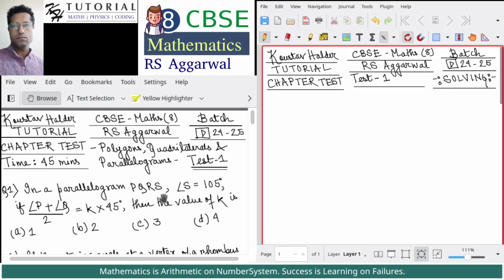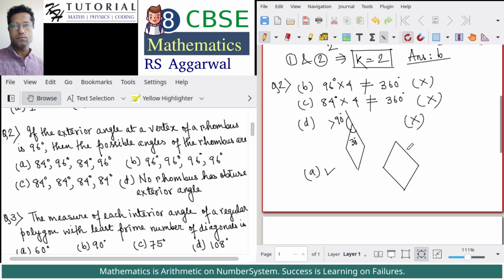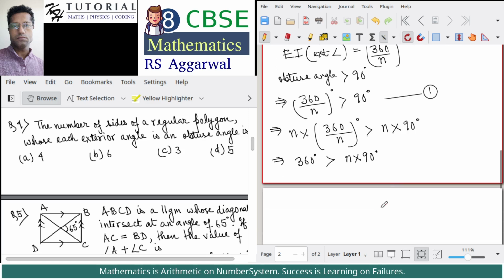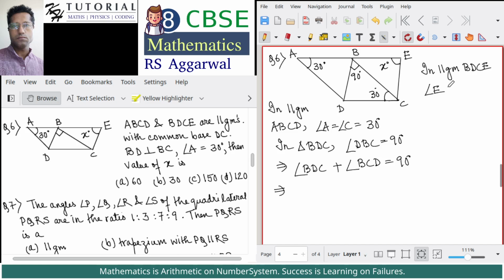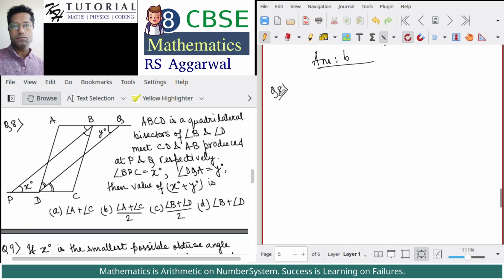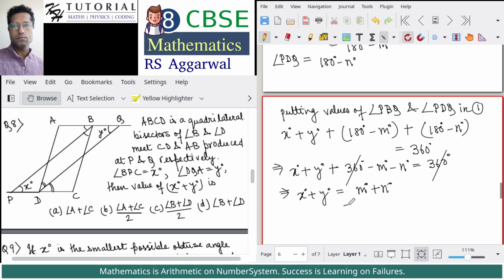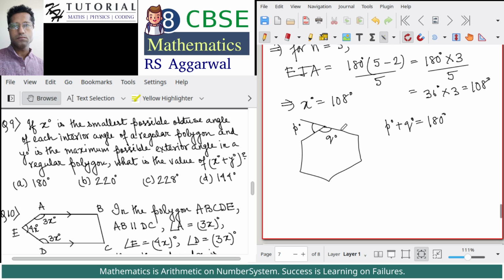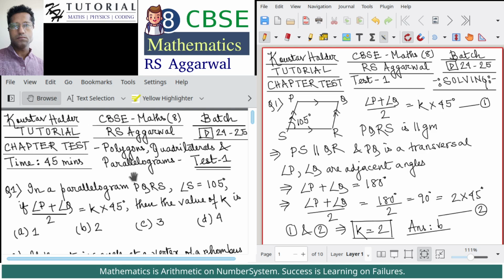CBSE Maths 8 RS Aggarwal | Chapter Revision Test | Test 1 | Polygons Quadrilaterals Parallelograms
Hello my dear students of class 8 !!! In this video I have solved and explained the problems of chapter revision test #1  on Polygons, Quadrilaterals and Parallelograms.  I hope this video will be beneficial to you.

Chapter Revision Test #1 PDF

Solution of Test Paper - 17, RS Aggarwal  ( Part 12 )

Solution of Ex 16 ( Part 11 )

Solution of Ex 16A ( Part 10 )

Video on Kite ( Part 9 )

Video on Trapeziums ( Part 8 )

Video on Rhombus ( Part 7 )

Video on Rectangles ( Part 6 )

Video on Squares ( Part 5 )

Video on Necessary Conditions of Parallelogram (Part 3 )